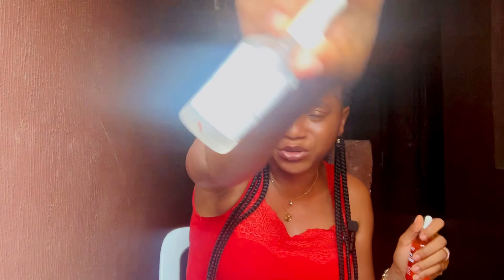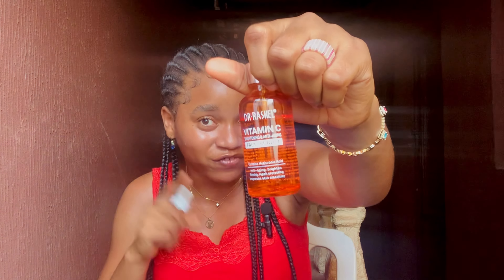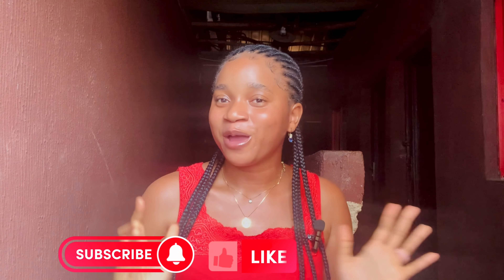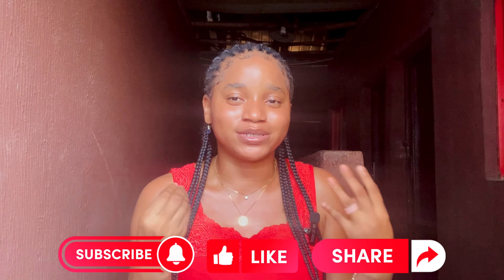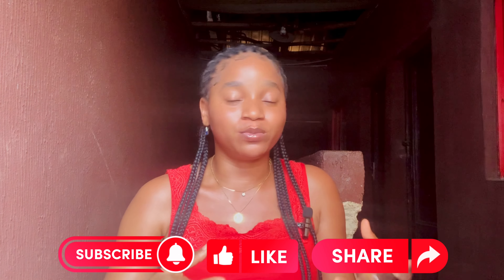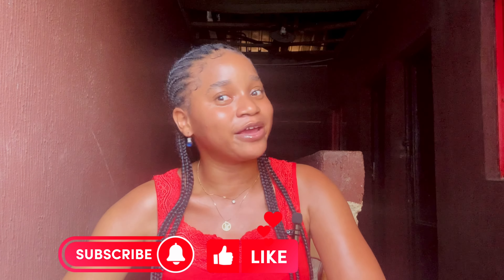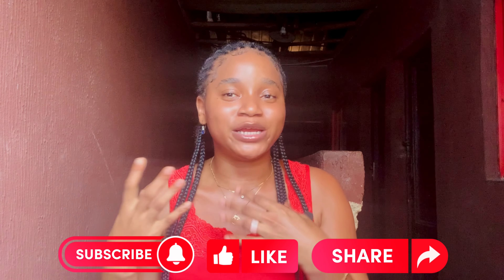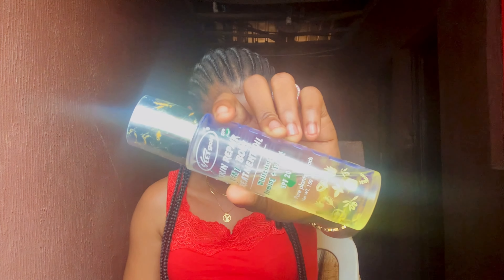WHY YOUR SKIN CARE ROUTINE & PRODUCTS IS NOT WORKING | Skincare Mistakes You’re Making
Hey loves 💕

  So in today’s video I will be sharing with you some of THE REASONS WHY YOUR SKINCARE PRODUCTS & SKINCARE ROUTINE are not working for you. I have also been in this same situation where I felt like I was wasting my money💰buying skincare products & I wasn’t seeing results, it’s very annoying I know that 😔
  I’m happy I was able to figure out & unlock the secret to a better skin, and that is what I will be sharing with you in today’s video 🥰

  I hope this video was helpful to you and you enjoyed watching it just as I enjoyed filming it 😍

💕 MY UPLOAD DAYS 💕

~ WEDNESDAYS (4pm)
~ FRIDAYS (4pm)
~ SUNDAYS (4pm)

🌼 SOCIAL MEDIA 🌼